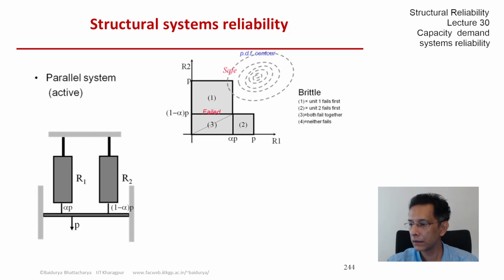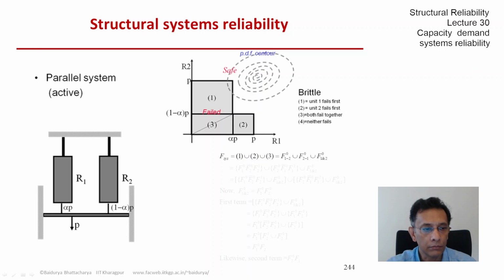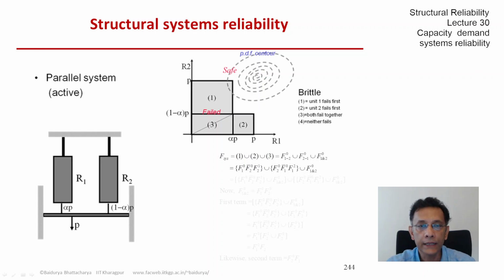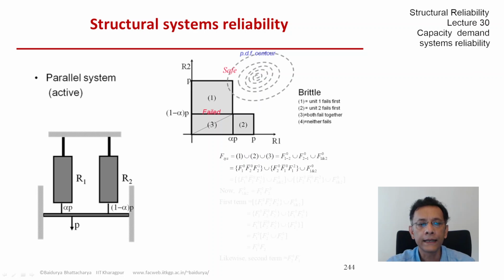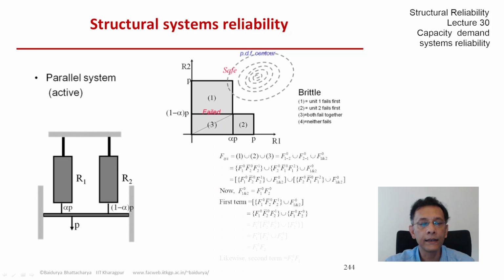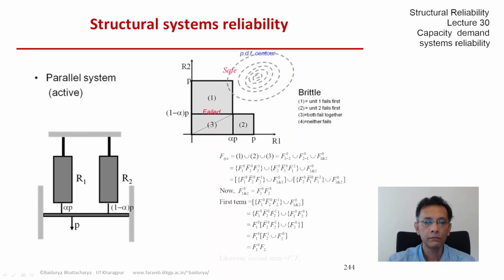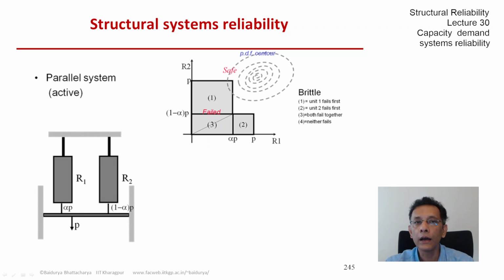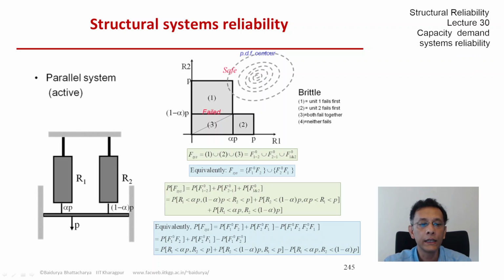STRUCTURAL RELIABILITY Lecture 30 module 03: Capacity Demand System Reliability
Reliability of Active Parallel and Other Redundant Systems.

2 Unit Active Parallel Systems ,Brittle vs Ductile ,Part 2:  detailed description of failured events in a sequence in perfectly brittle case, system Pf in terms of joint CDF of R1,R2 and applied load (deterministic)